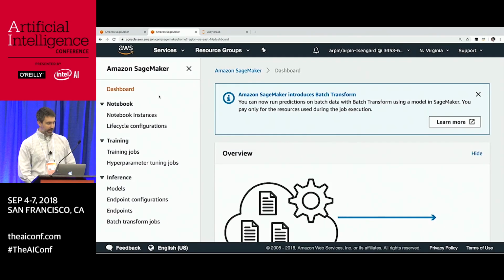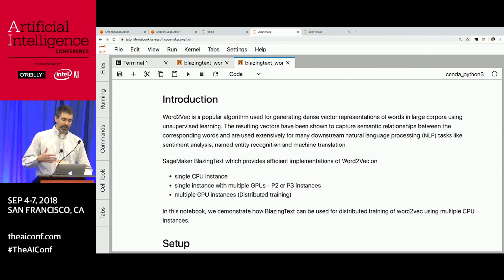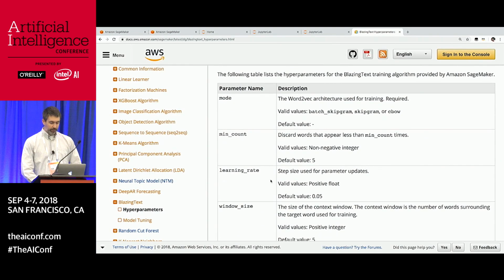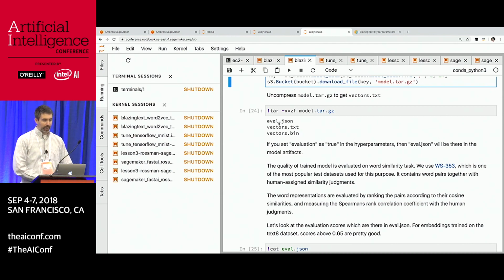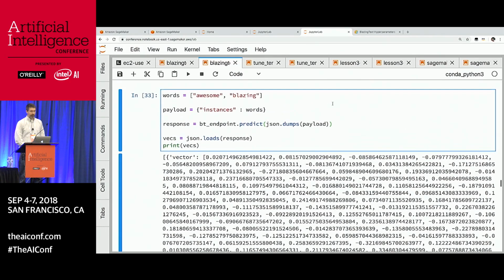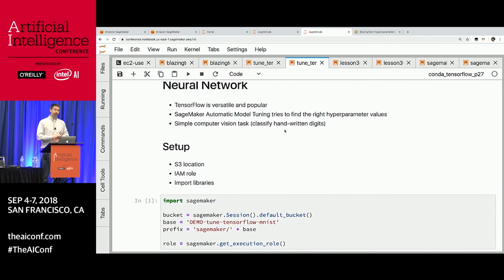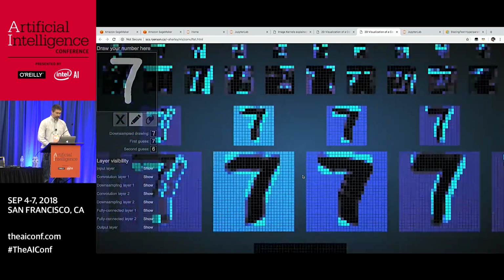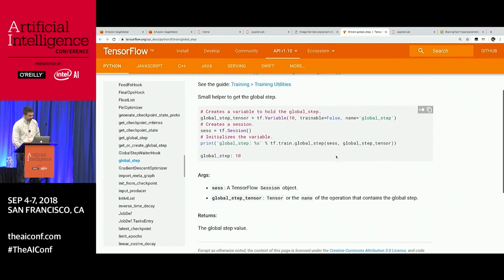145 Building deep learning applications with Amazon SageMaker David Arpin Amazon Web Services Part